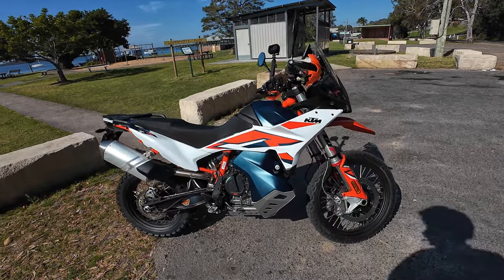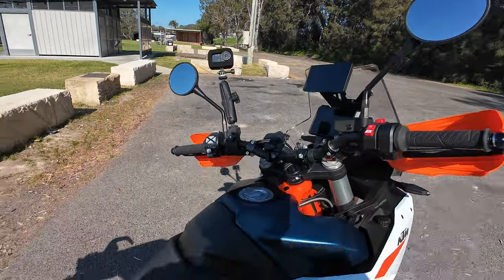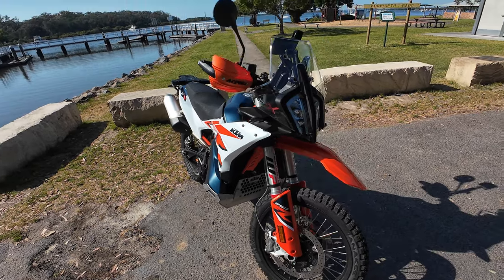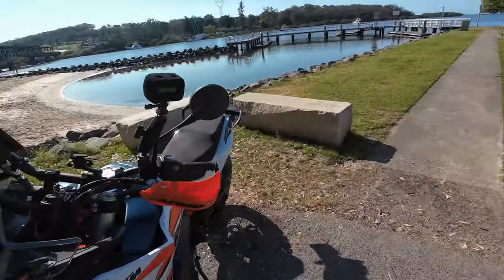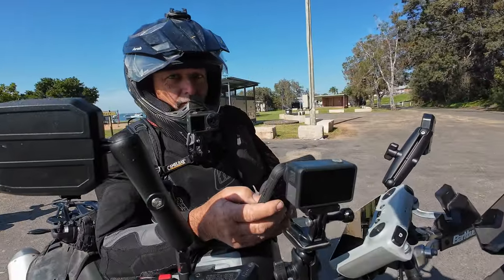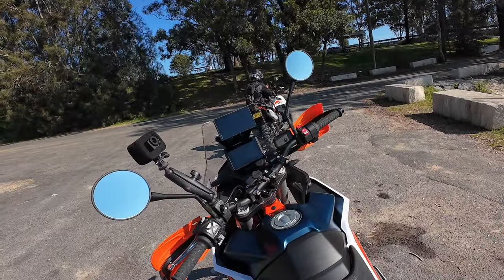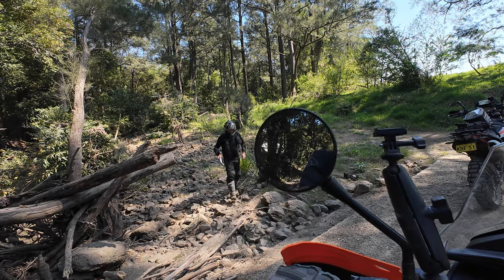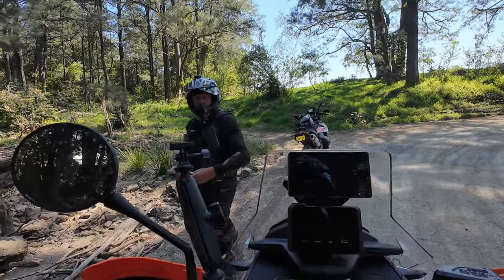Crashed the KTM890 on the FIRST off-road ride!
RIDING THE KTM 890 OFFROAD FOR THE FIRST TIME!

Yup, that's right! Binned it in the first hour!

0:00 - Intro
1:17 - On the road!
2:22 - The Nexx WED.3 Keyo X-Pro Carbon Helmet thanks to @motorcycleadventureproduct5333
3:08 - On the gravel!
3:26 - Howe did I go with the INSURANCE COMPANY?
4:58 - Rookie Error I CRASHED the KTM 890
8:28 - Getting back on the horse!
10:50 - Watch out for the TRUCK!!
11:30 - Mark's Drone Failure
12:50 - Time to call it quits